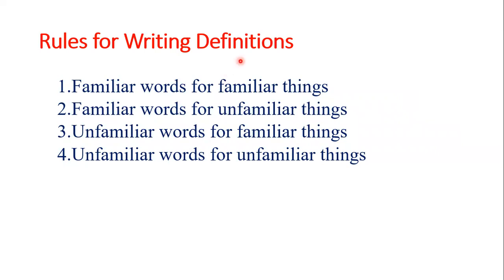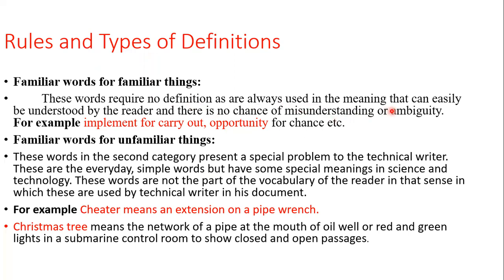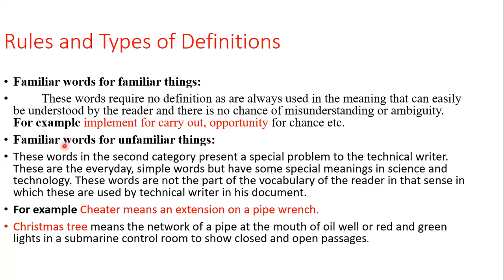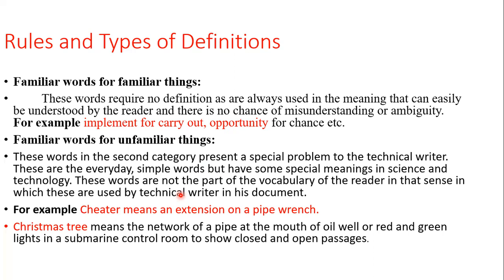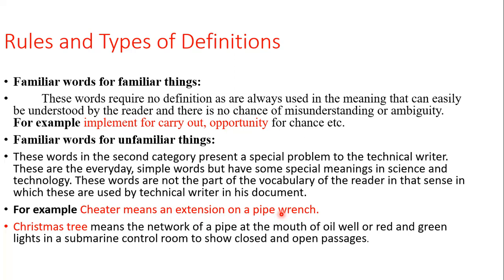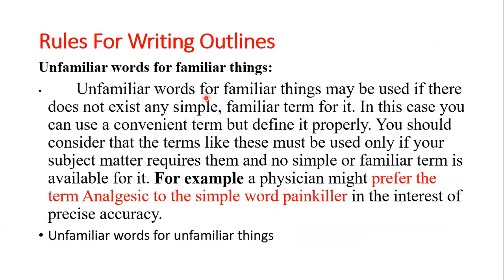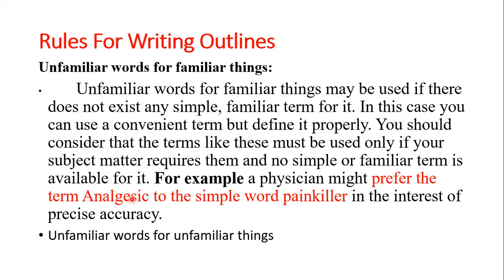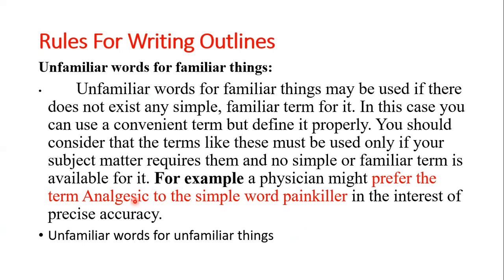TBW Flip WK 9 Clip4